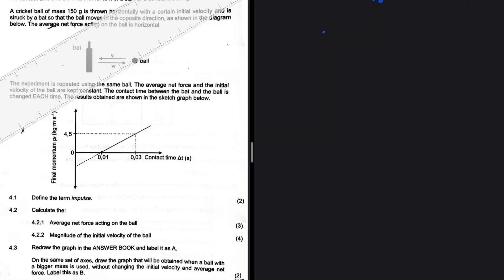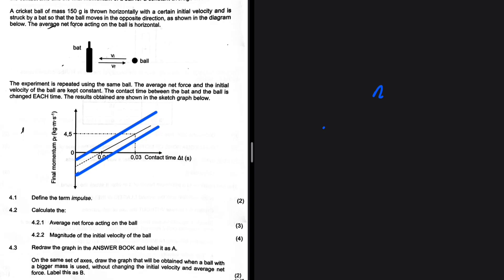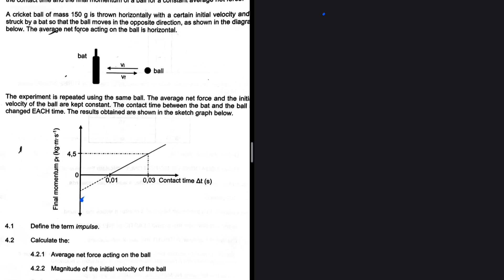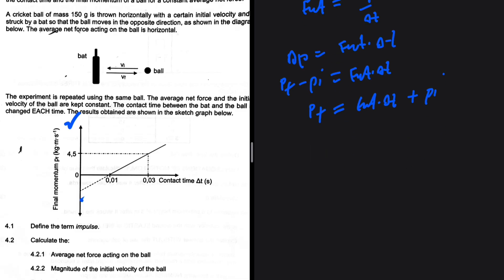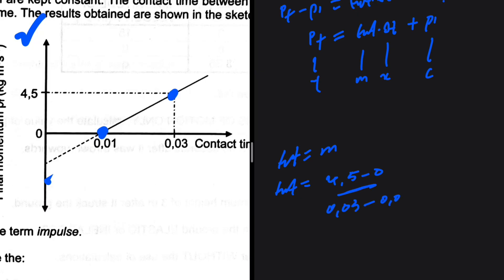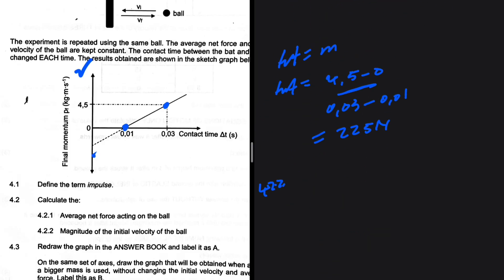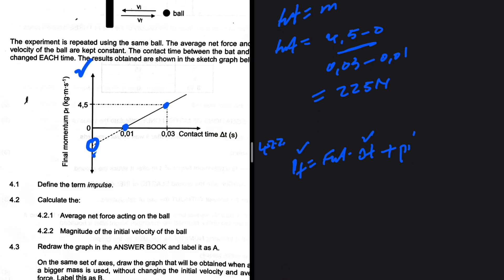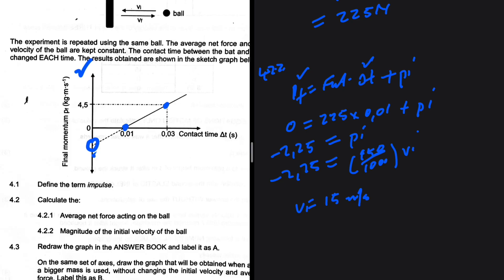Momentum & Impulse (Error?) Grade 12 Physical Sciences November 2025 Memo allpastpapers.com